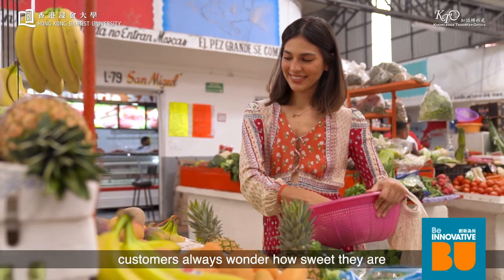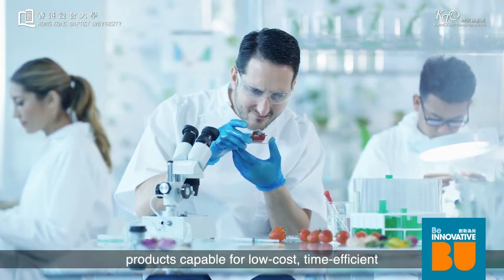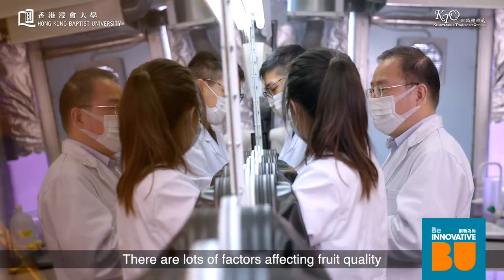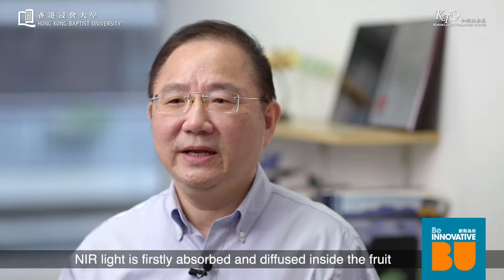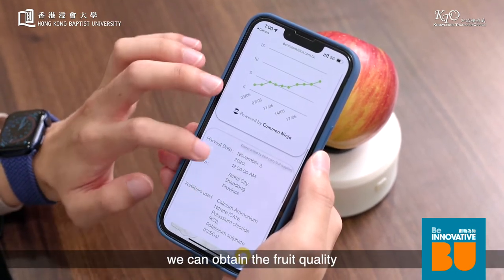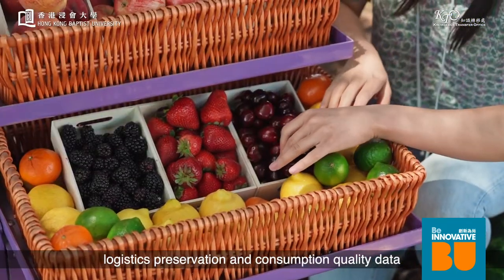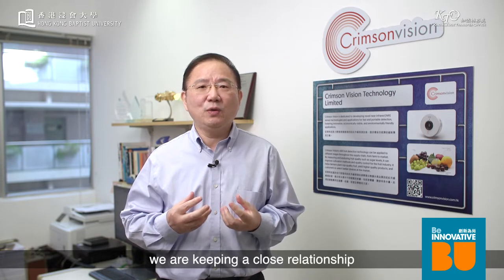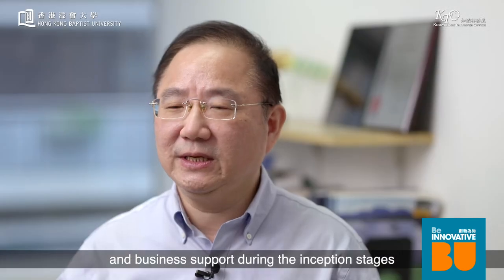HKBU Spin-off Companies Video Series - Crimson Vision Technology Limited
HKBU Academia had successfully received Technology Start-up Support Scheme for Universities funding and formed company. Eight HKBU Spin-off companies will be featured in the video  series and share their experience of translating their research into real business.